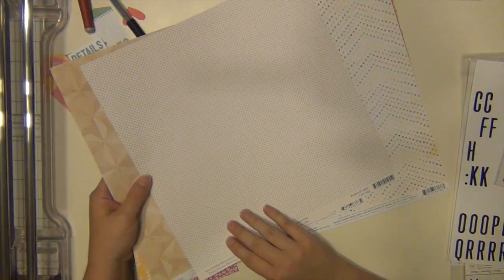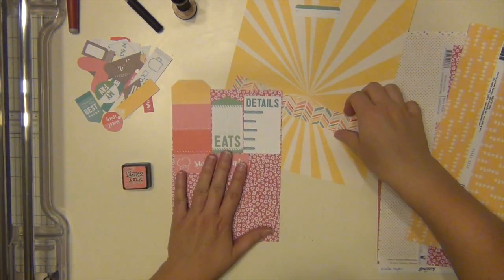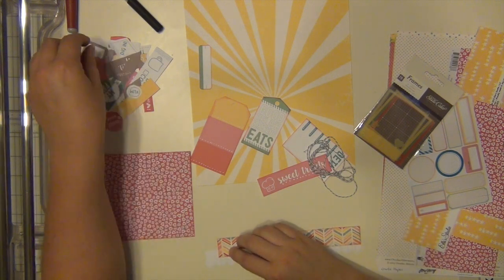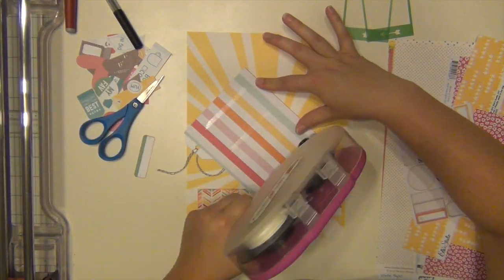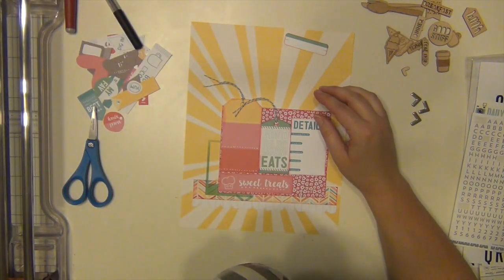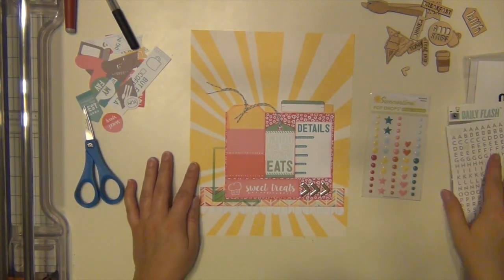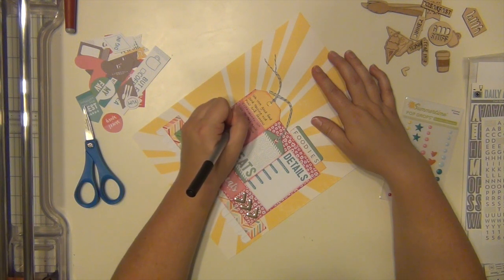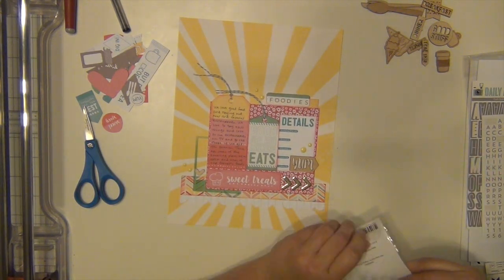Scrapbooking Process 159: Foodies (July Hip Kit)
Hey everyone!  Here is my opening page to my Foodies album using the July Hip Kit.  For more on the monthly scrapbooking kits, please go check them out